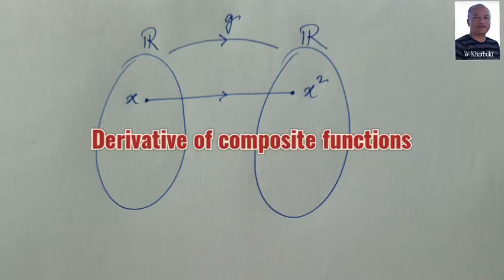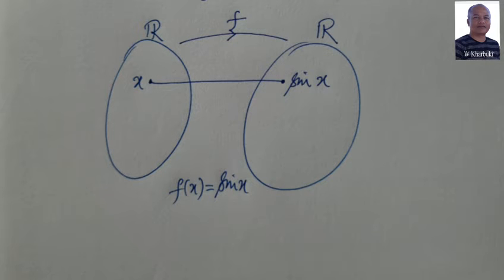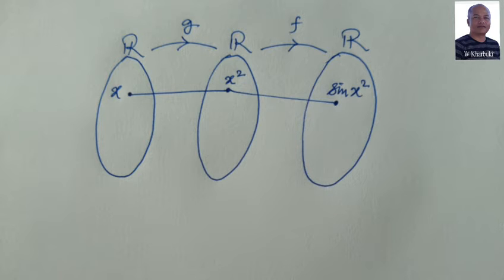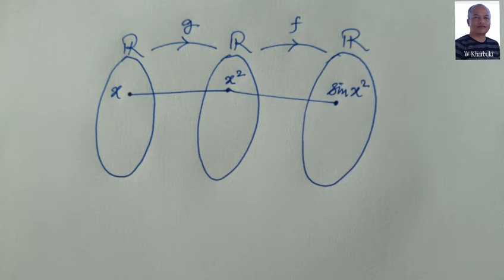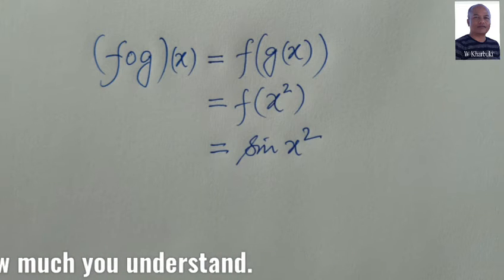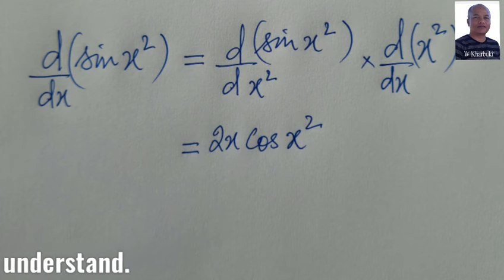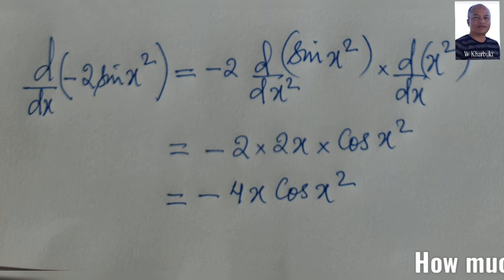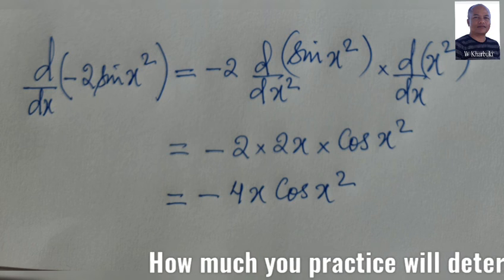Derivative of composite functions